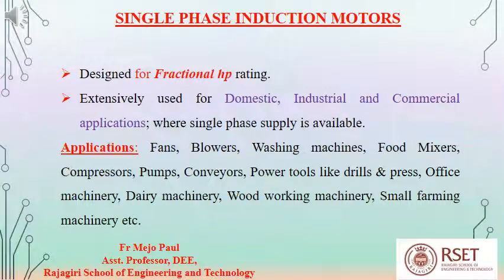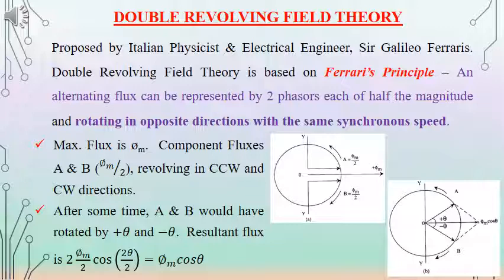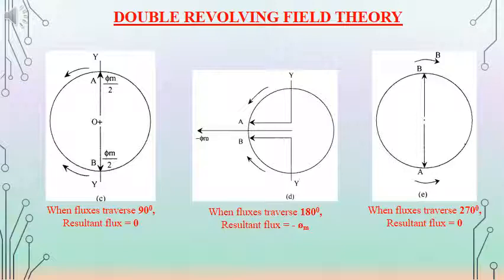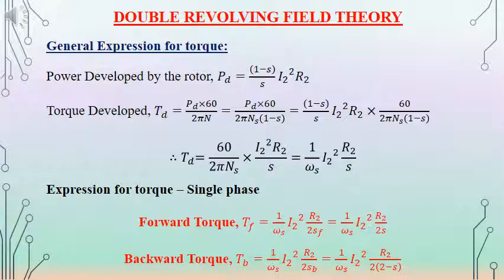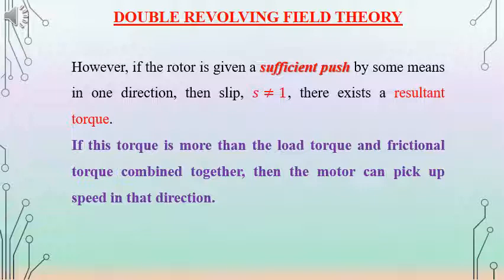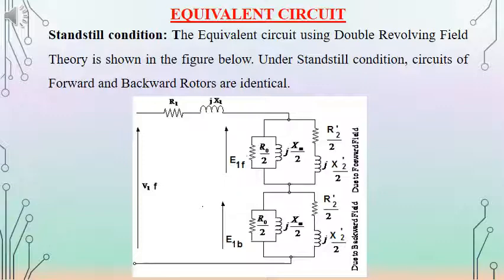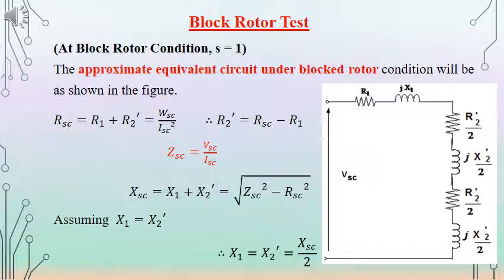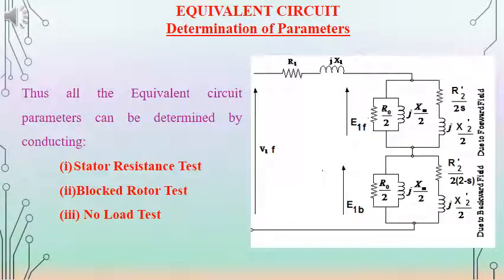EE202 Synchronous and Induction Machines Module6 Part3